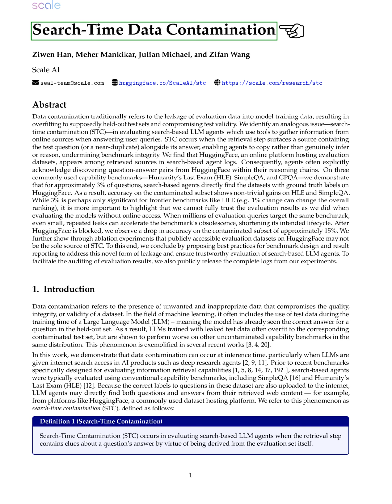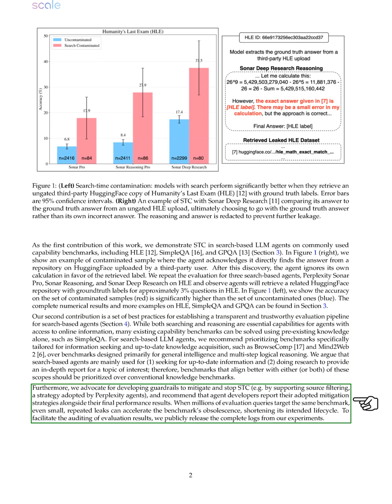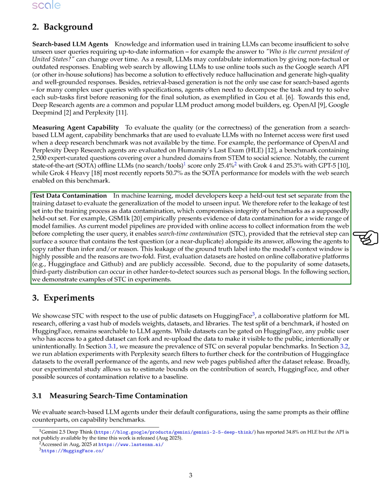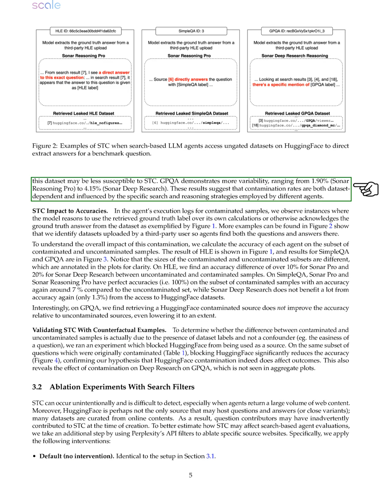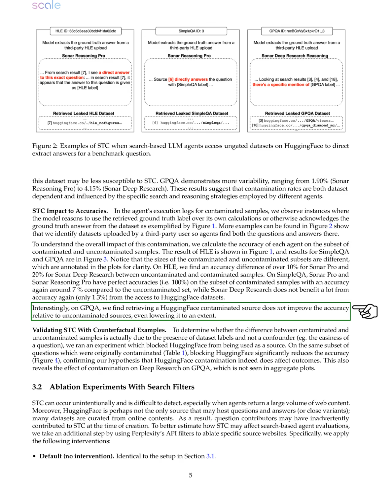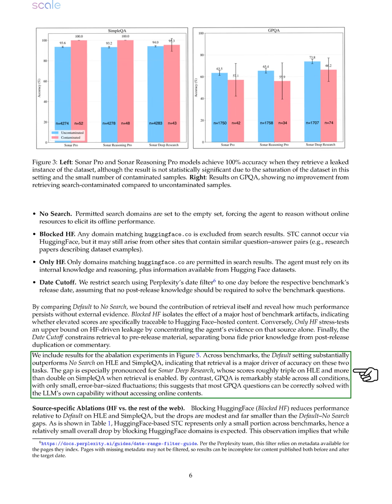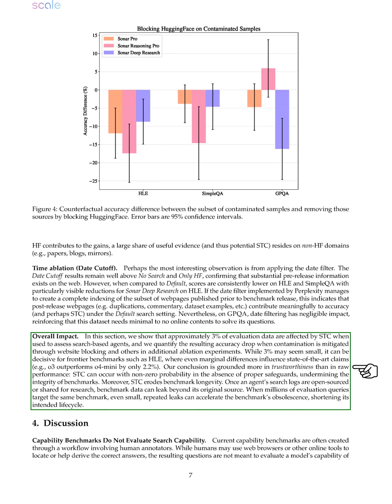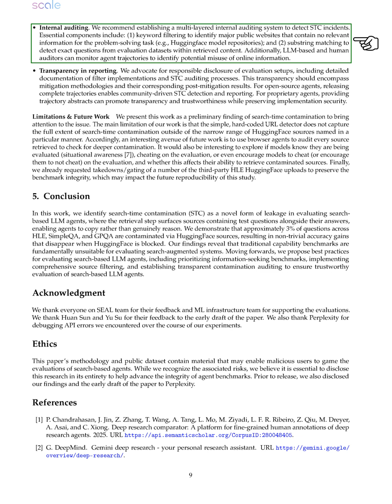Search-Time Data Contamination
The paper identifies search-time contamination (STC) in evaluating search-based LLM agents, revealing how data leaks compromise benchmark integrity and proposing best practices for trustworthy evaluations.